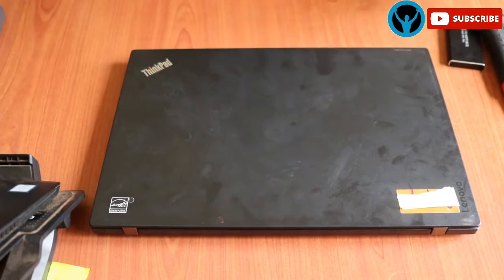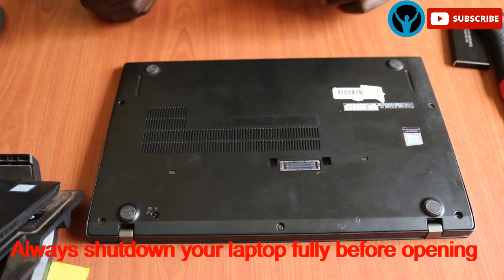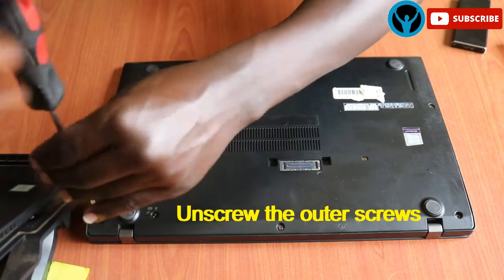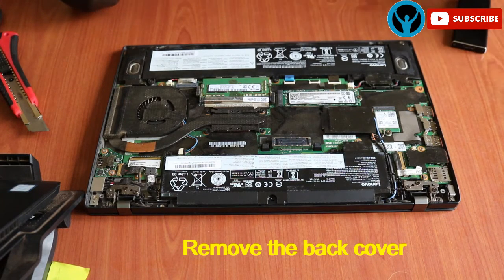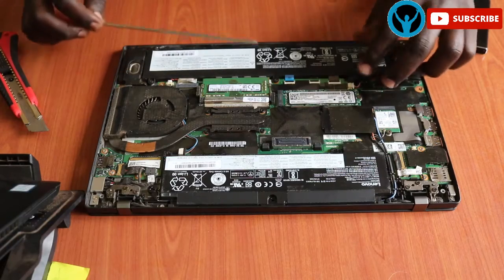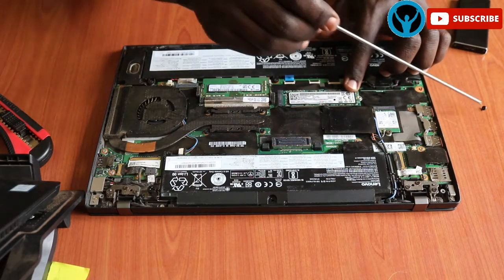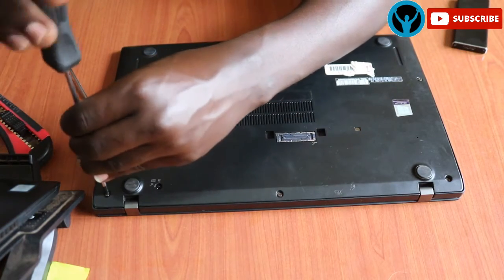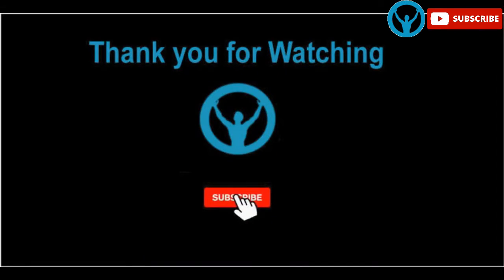How to UPGRADE Your Laptop with a SSD! | Lenovo T470s